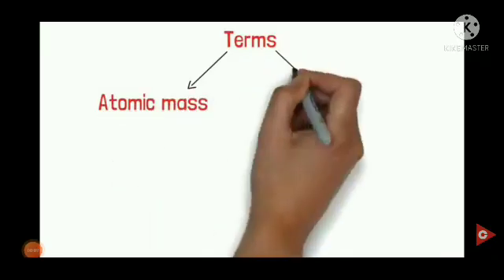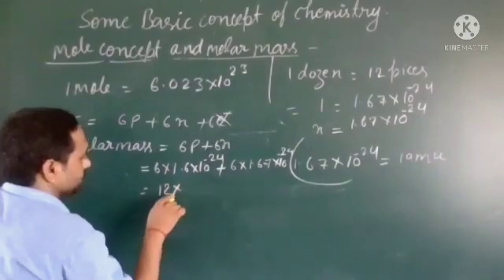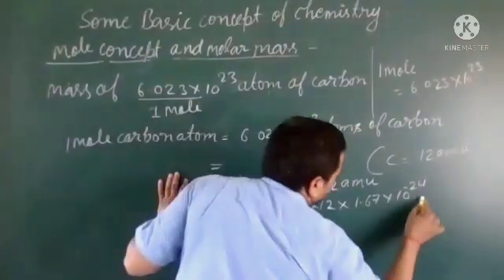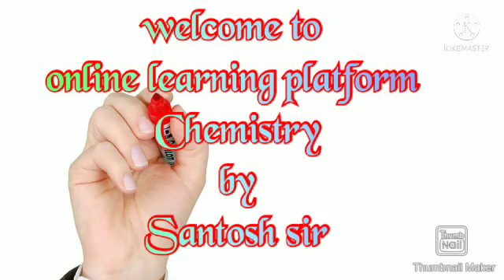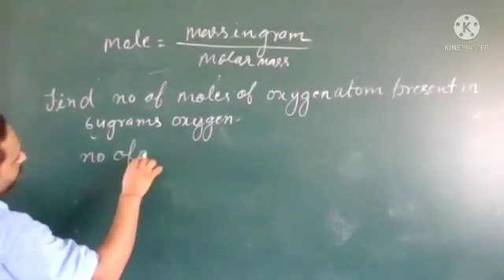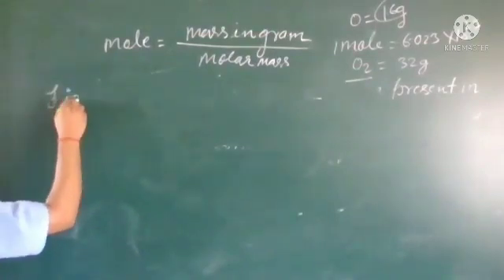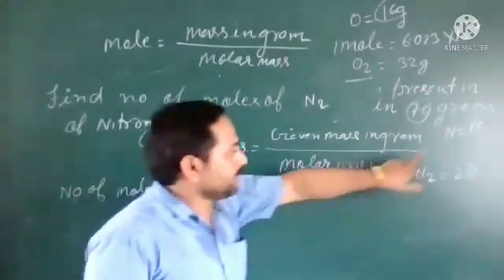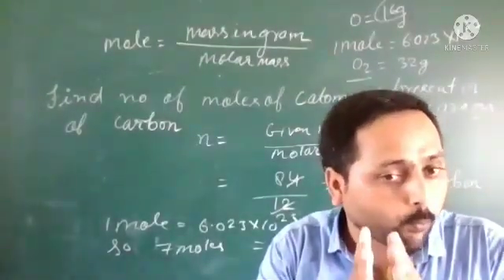Atomic ,molecular ,molar mass and mole